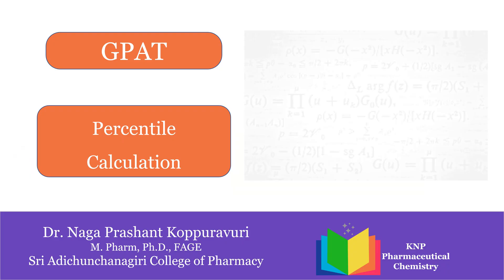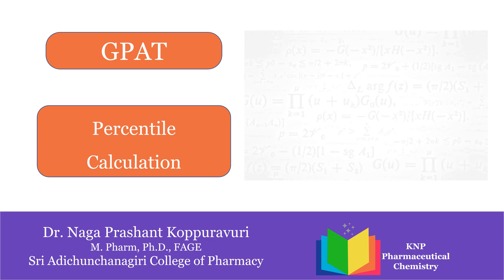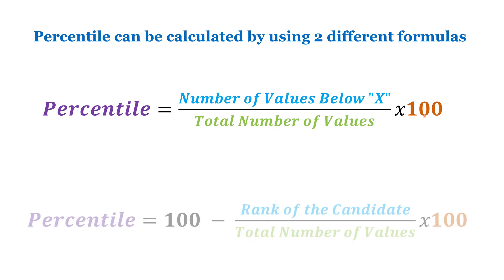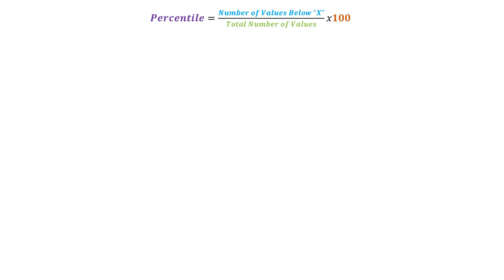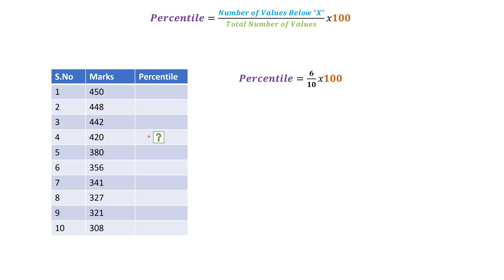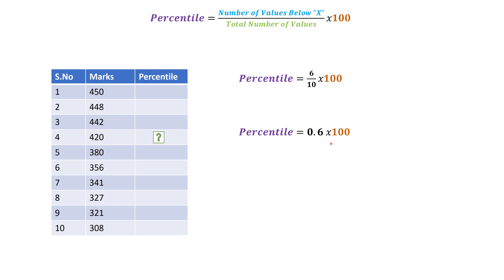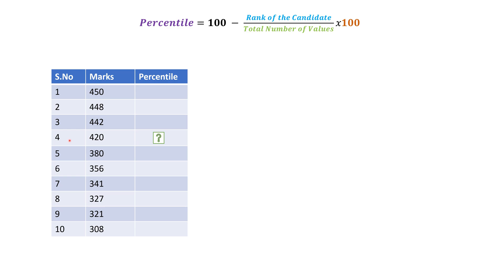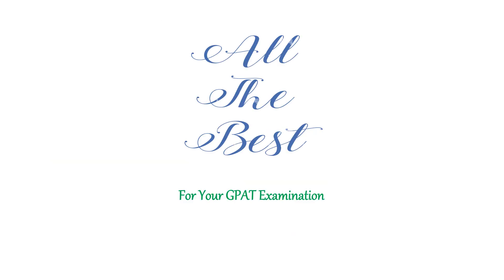GPAT Percentile Calculations